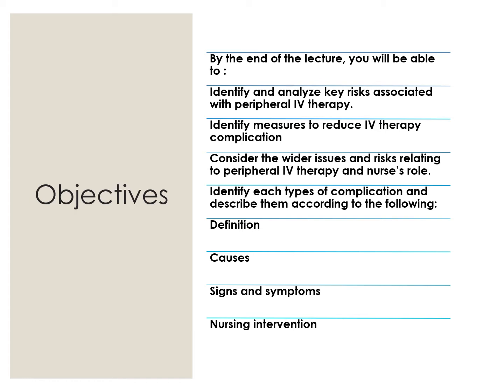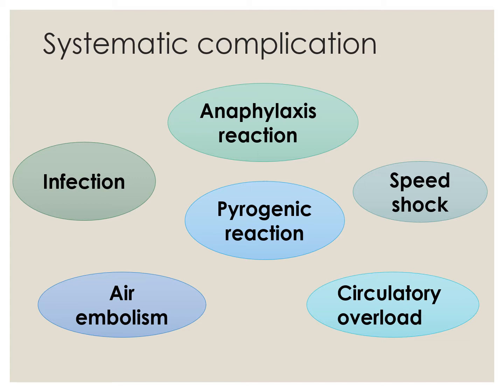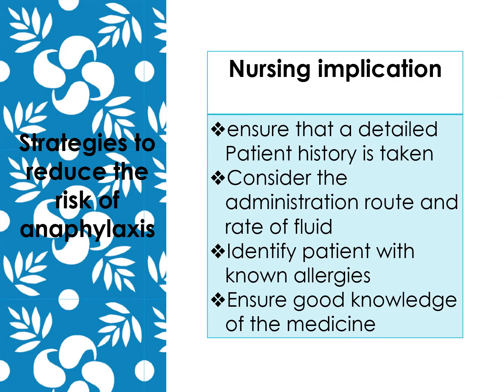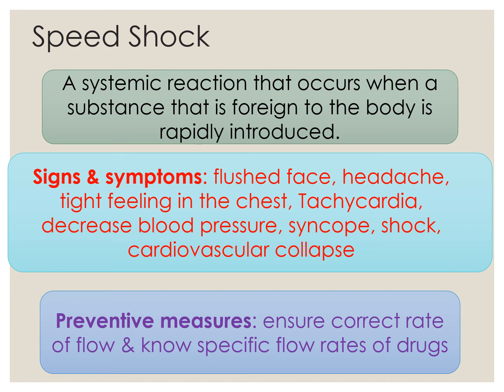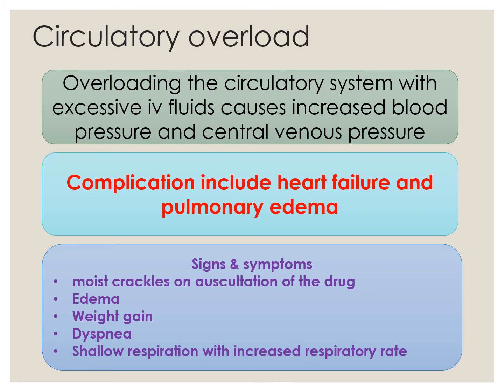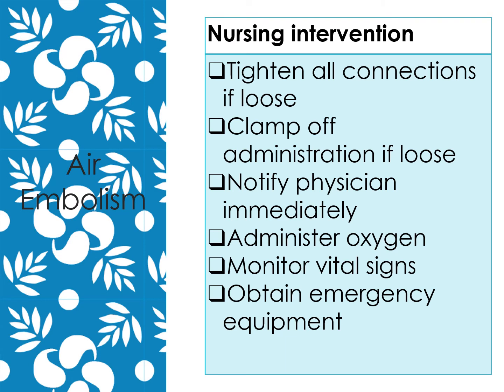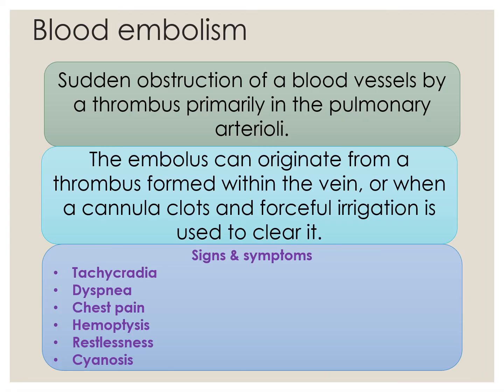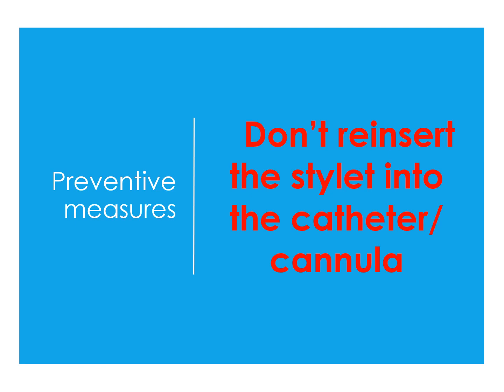Systemic complications and its management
this presentation is presented by RN.Zahra Said AlBalooshi from Ibri Hospital as part of the IV therapy online course via Moodle